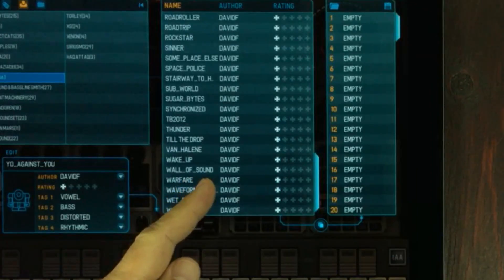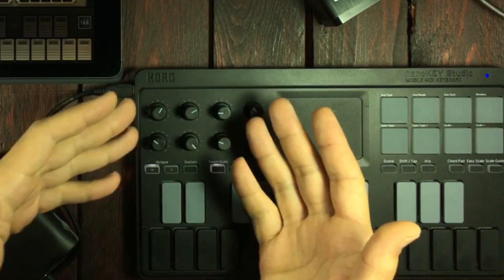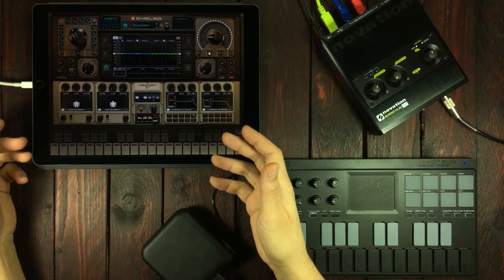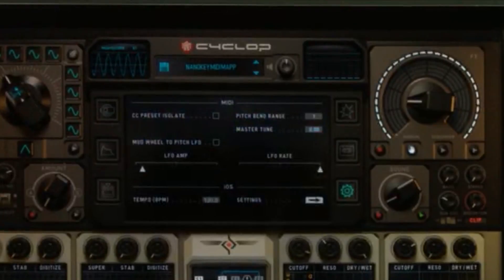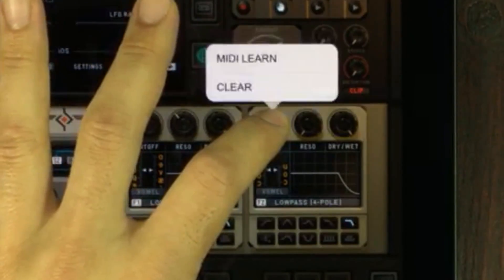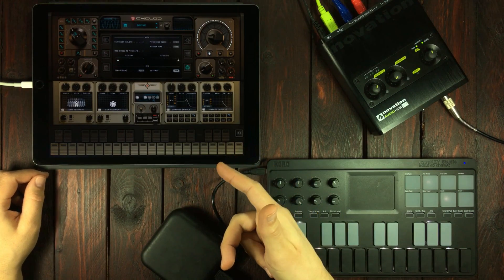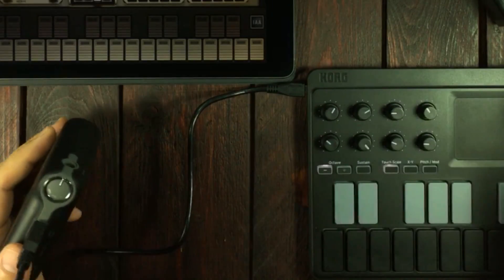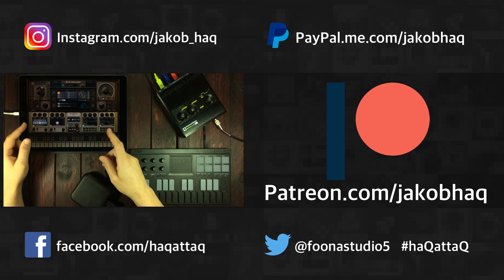KNOB DOMINATION │ Sugar Bytes Cyclop iPad MIDI Tutorial - haQ attaQ 256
It's not easy trying to dominate a one-eyed giant with a knob...but when you've got plenty of them it'a a walk in the park! Sugar Bytes Cyclop is a synthesizer with huge modulation possibilities. It's deep, got a horrifyingly good sound and also MIDI learn. Check this tutorial to find out how use your MIDI controllers with Cyclop for iPad.